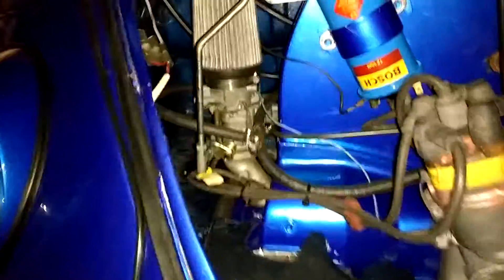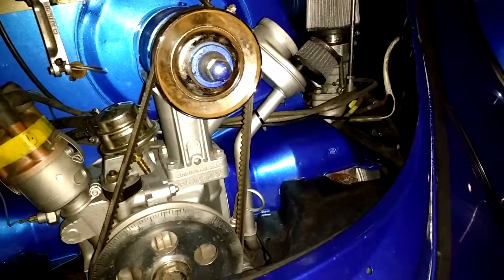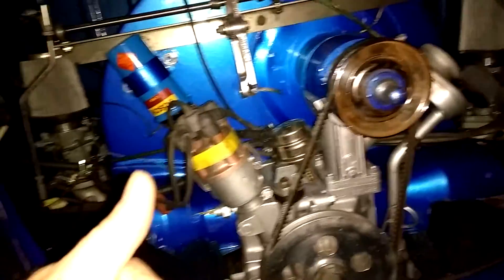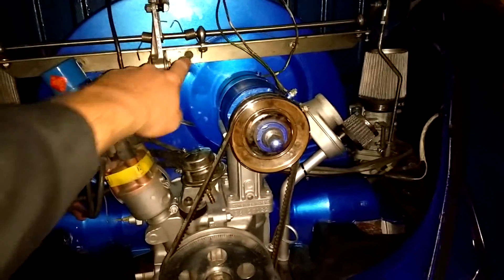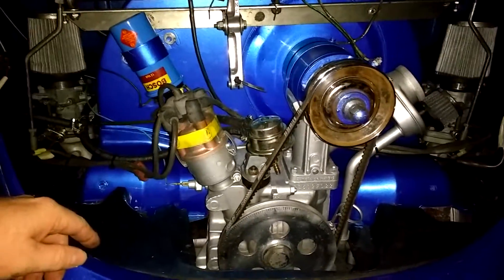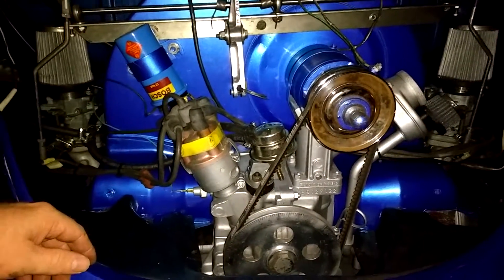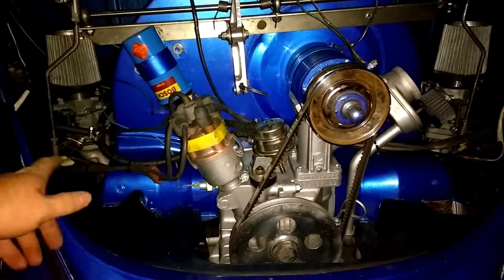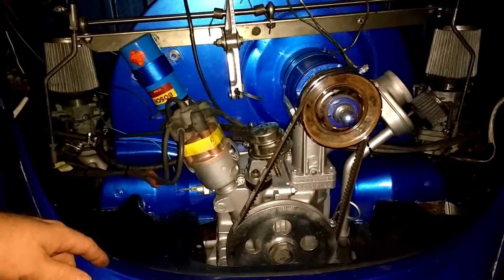It works!!!!!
Taking a look  at the motor after a short test ride.  with borrowed Gene Berg  linkage on the single port  ICT  Webers.